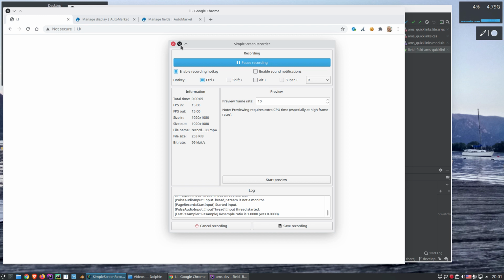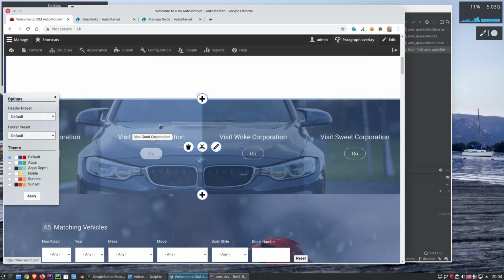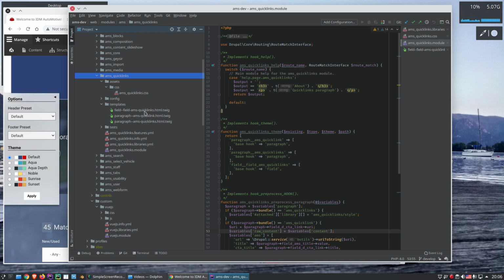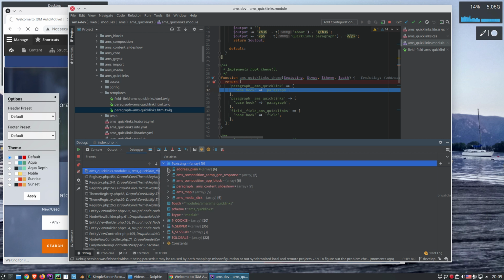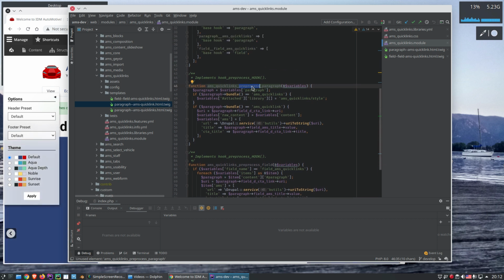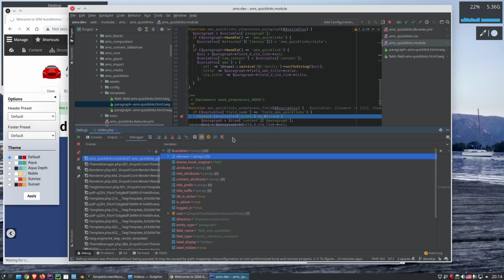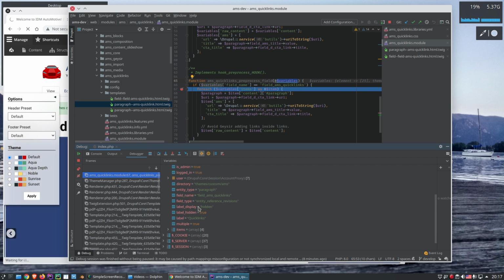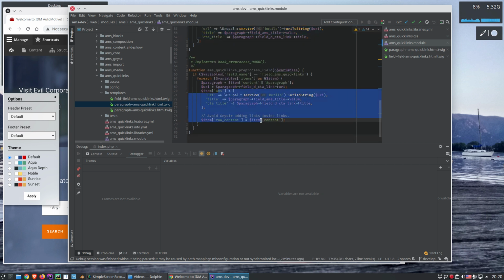Drupal 8 and 9 Nested Paragraphs with Attributes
How to build nested paragraphs in Drupal 8 and 9 and pass attributes to the templates.